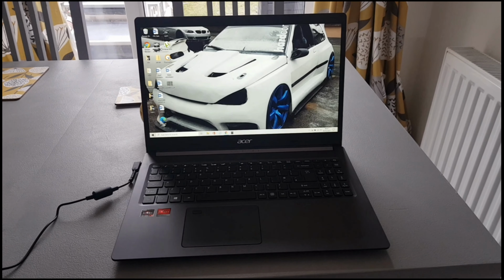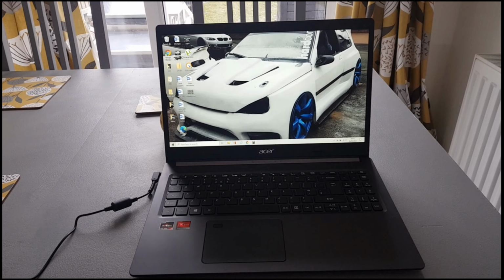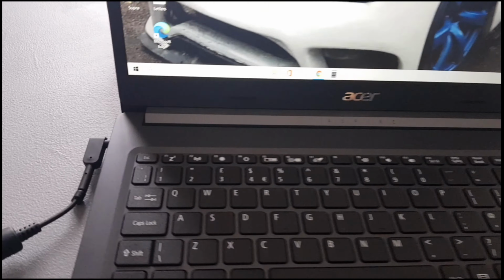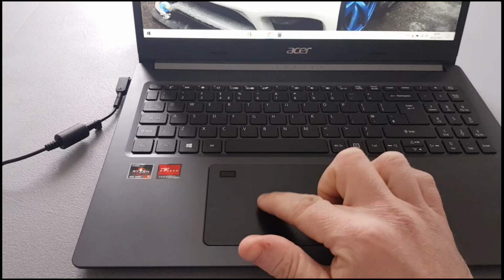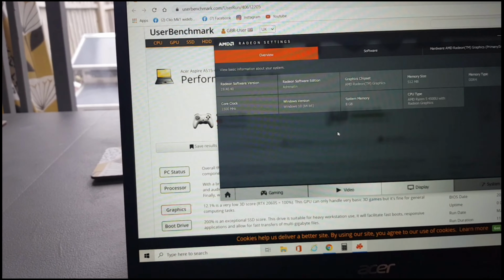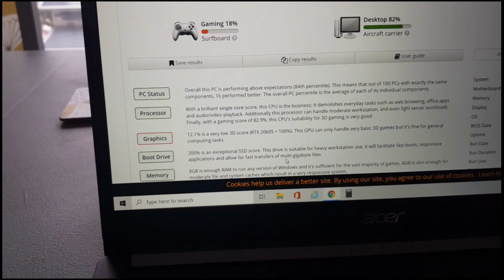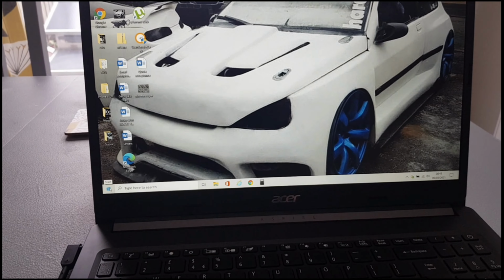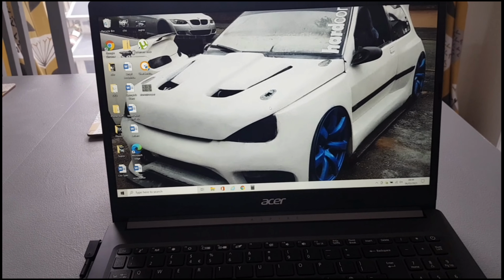Acer A515-44 Laptop Review and Benchmark Test. AMD Ryzen 5 4500u 4.0Ghz, Radeon, 512gb SSD, 8gb RAM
Review, test and benchmark for this high end budget workstation laptop from Acer at only £550

2020/2021 model

A515-44

15.6" IPS Full HD screen
AMD Ryzen 5 4300u processor
2.3Ghz (4Ghz turbo)
Radeon Graphics onboard
512Gb Hynix NVme SSD storage
8gb 3.2Ghz DDR4 RAM (upgradeable)
Gigabit LAN
Dual Band Wifi
HDMI port
USB C port
2x USB 3.1 ports
1x USB 2.0 port
Bluetooth 5.0

Great performance for the money but not a gaming machine.